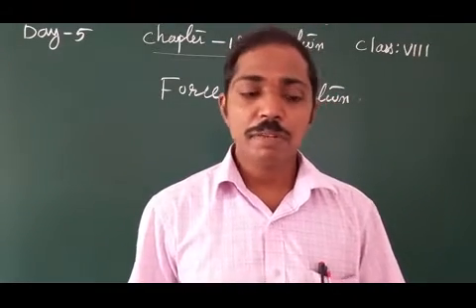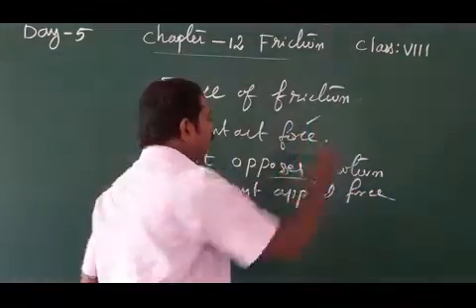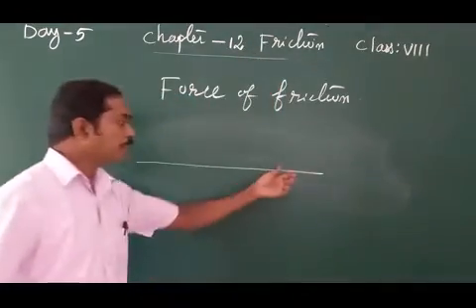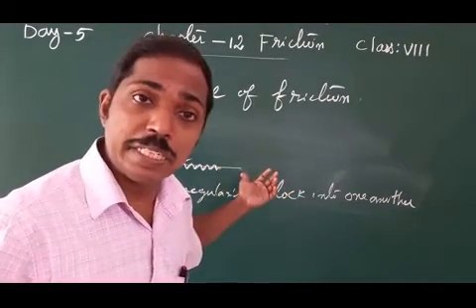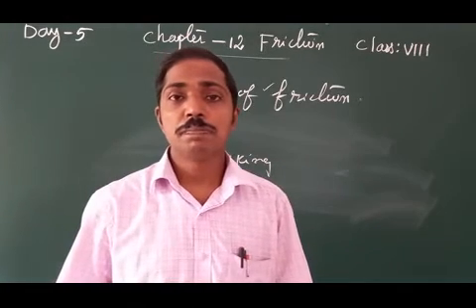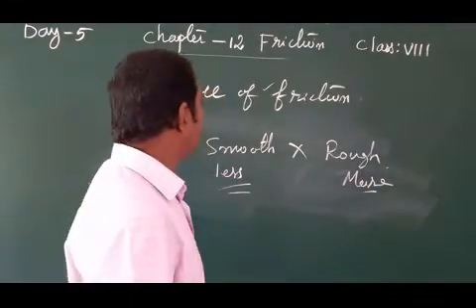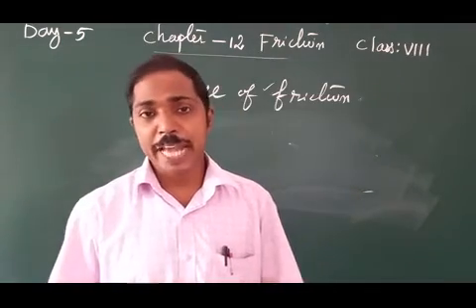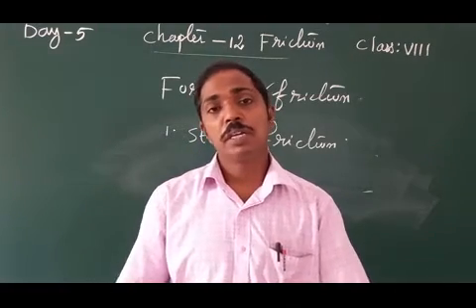DAY 5 PHYSICS CLASS VIII